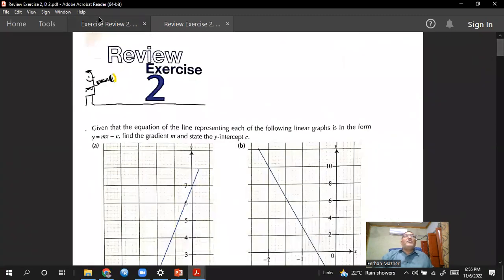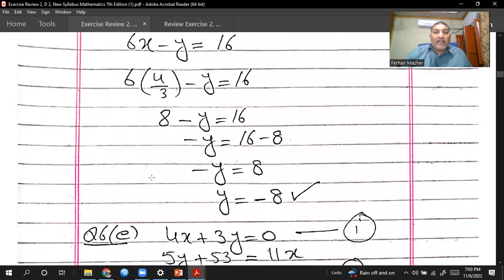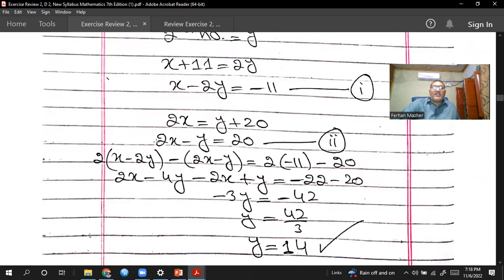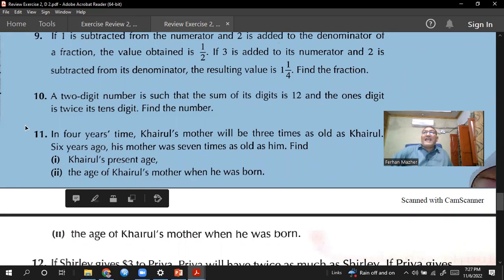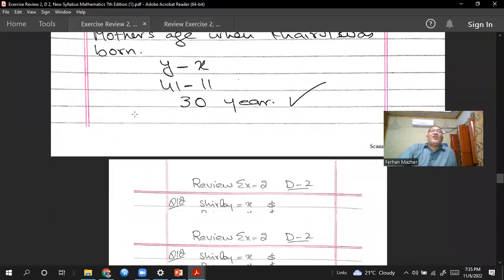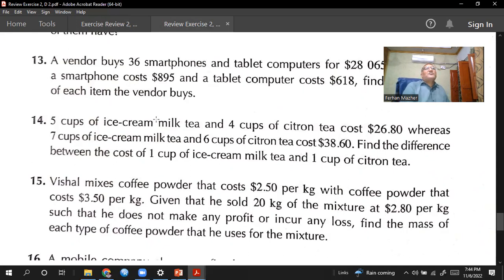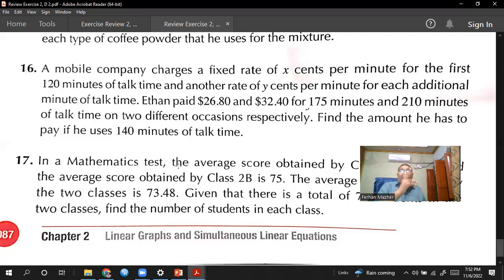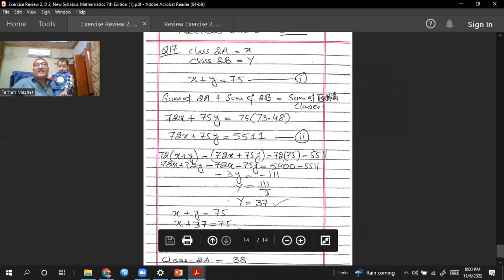Review Exercise 2, D 2, Question 6 to Question 17, New Syllabus Mathematics 7th Edition, Solution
Review Exercise 2, D 2, Question 6 to Question 17, New Syllabus Mathematics 7th Edition, Solution by Ferhan Mazher,
Simultaneous Equations, Applications of Simultaneous Equations in Real World Contexts, Finding two Numbers Given Sum and Difference, Finding Ages, Finding a Fraction, Finding a Two Digit Number, Linear Graphs and Simultaneous Equations.
Question 6 to Question17, Chapter 2, D 2, New Syllabus Mathematics 7th Edition,
CAIE, CIE, GCSE, O Level, Mathematics Syllabus D, D Math 4024, Solution,